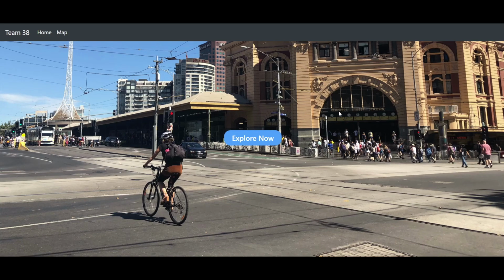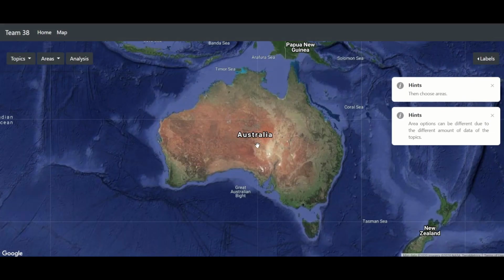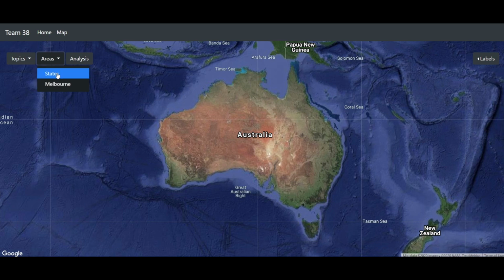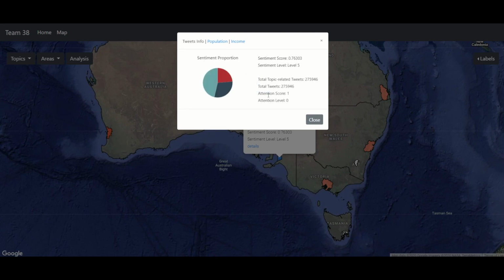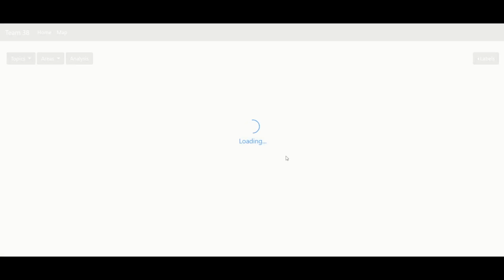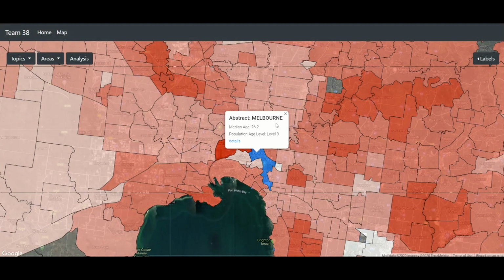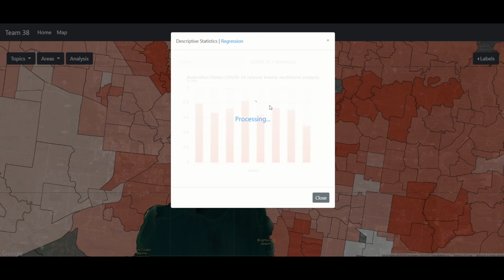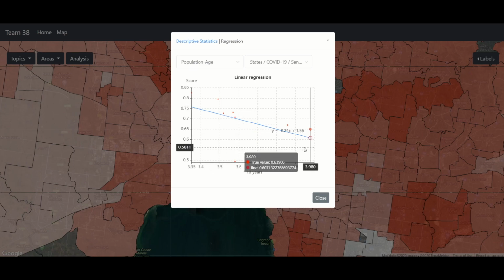Australia residents sentiment to China, COVID-19, Happiness